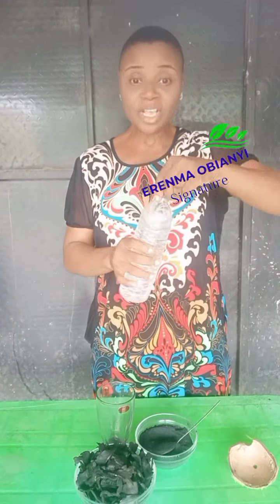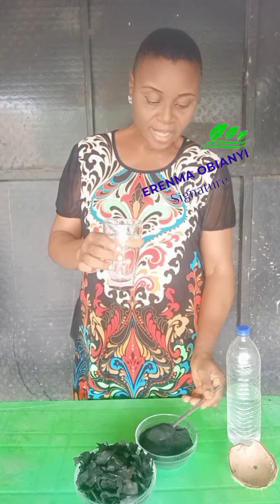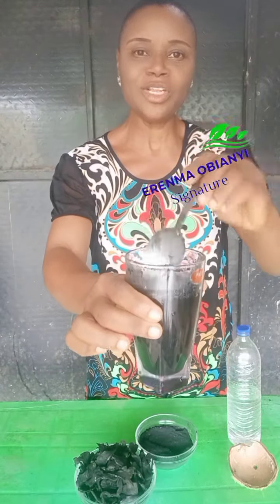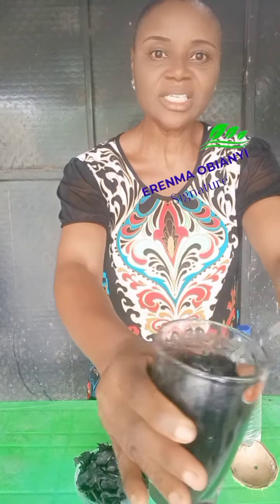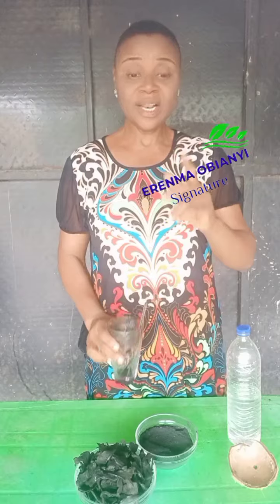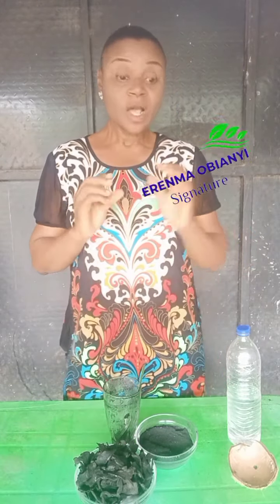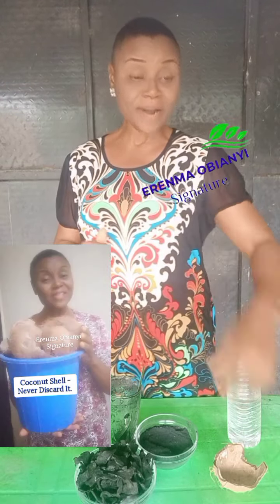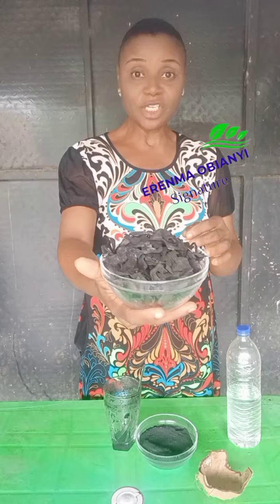Complete Body Detox with Coconut Shell | Healthy Living-Fight Back With Food.